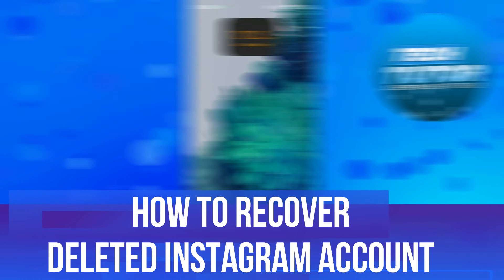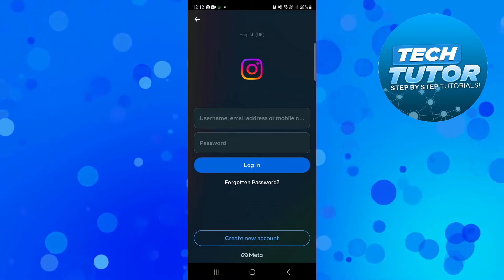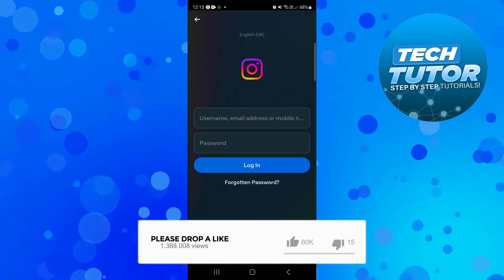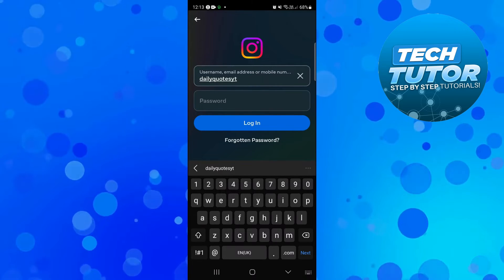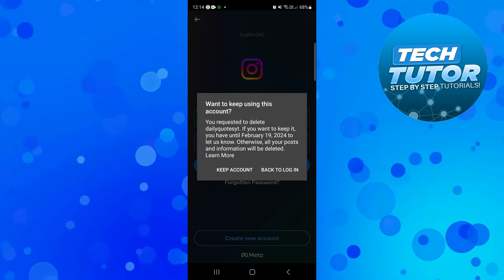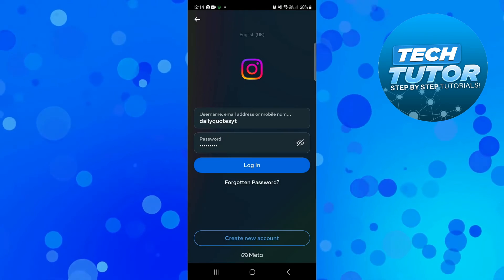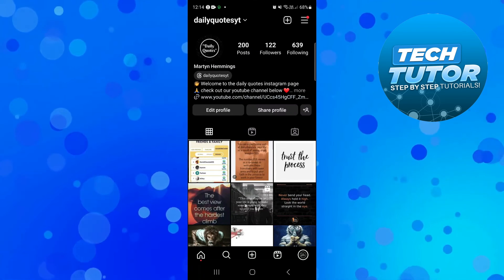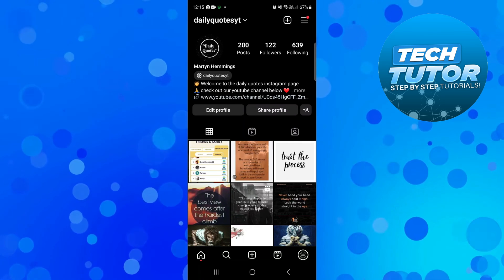How To Recover Deleted Instagram Account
In this tutorial, we'll guide you through the process of recovering a deleted Instagram account. If you've accidentally deleted your account or had it disabled, don't worry - we're here to help you get it back!

First, we'll explain the reasons why an Instagram account may be deleted or disabled. Understanding the possible causes will give you insights into the recovery process and help you avoid similar issues in the future.

Next, we'll provide you with a step-by-step guide on how to recover your deleted Instagram account. We'll cover the necessary steps, including accessing the Instagram Help Center, submitting an appeal, and providing the required information to prove your ownership of the account. We'll also offer tips on increasing your chances of a successful recovery.

Throughout the video, we'll address common concerns and frequently asked questions about account recovery, ensuring that you have all the information you need to navigate this process smoothly.

Join us in this tutorial and learn how to recover your deleted Instagram account! Let's get your Instagram account back up and running!

 ✨Recommended VPN: ✨

Thanks!